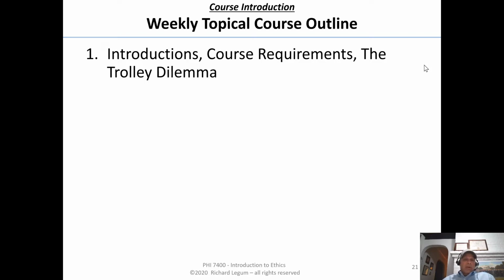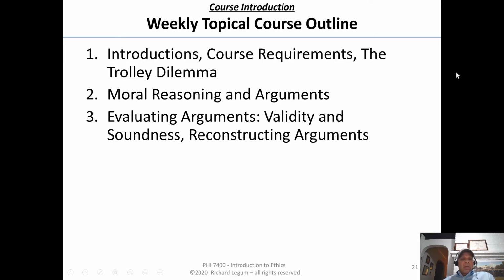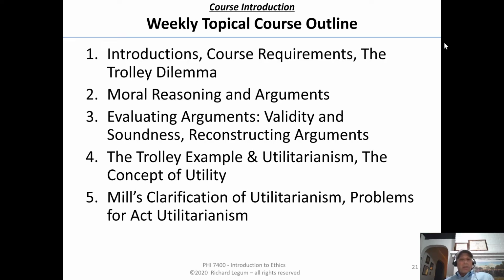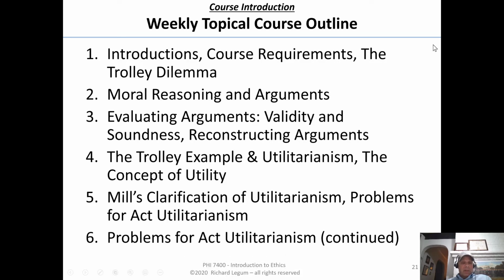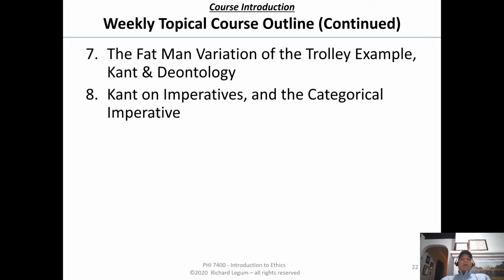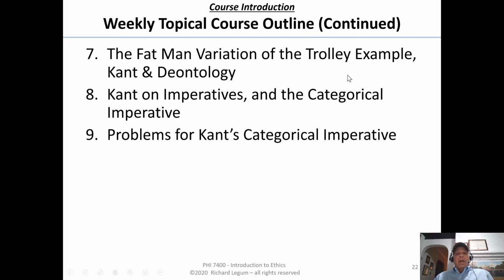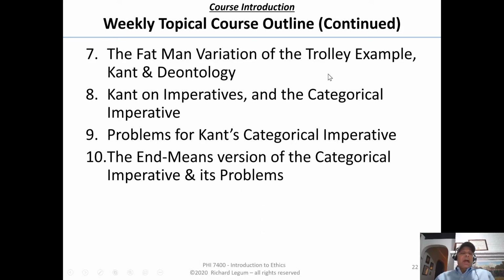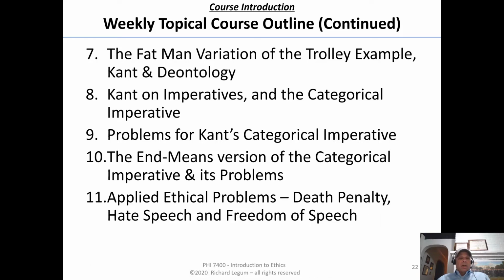1 043 PHI 7400 Weekly Topical Schedule